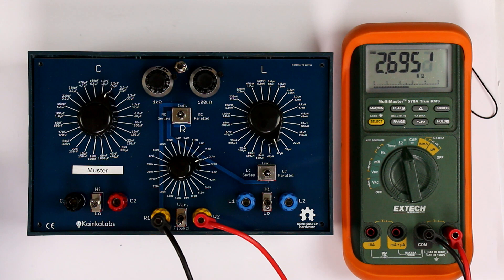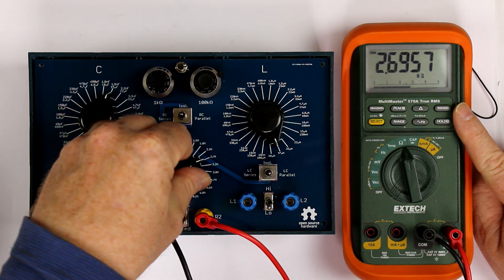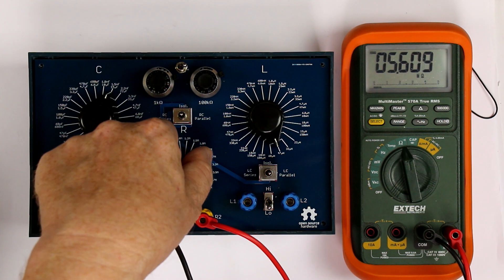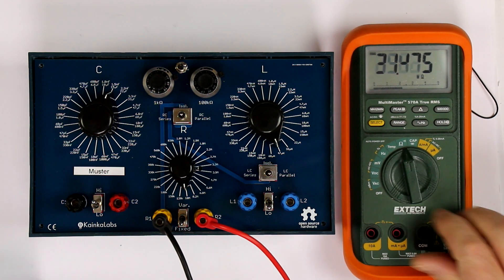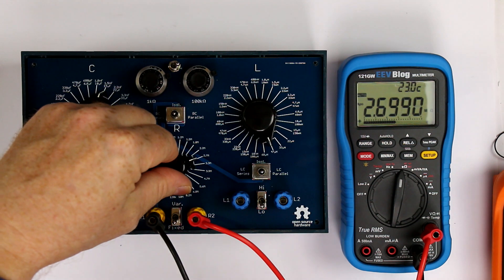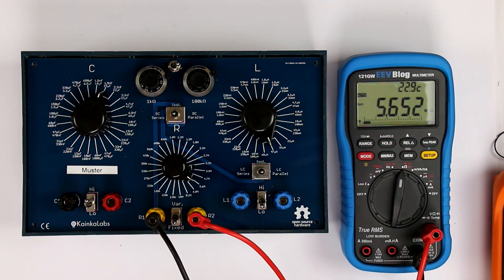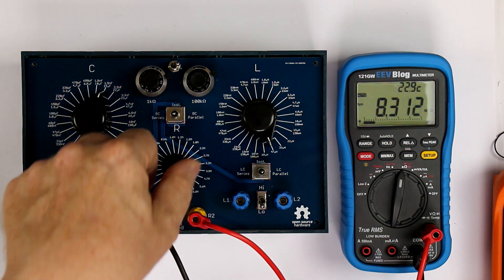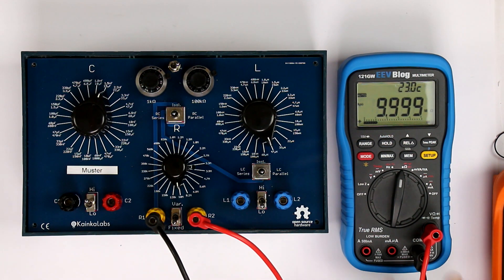121GW EEVBlog Multimeter Megohm Resistance Problem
Does the accuracy of the 121GW drop between 5 Megohms and 10 Megohms?